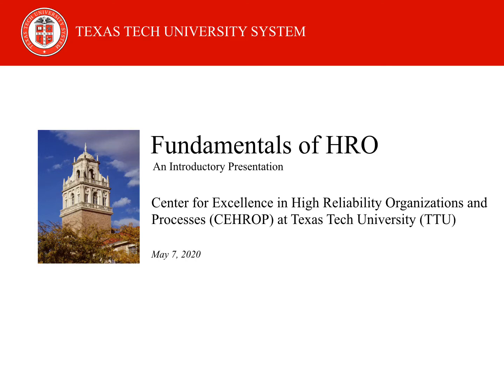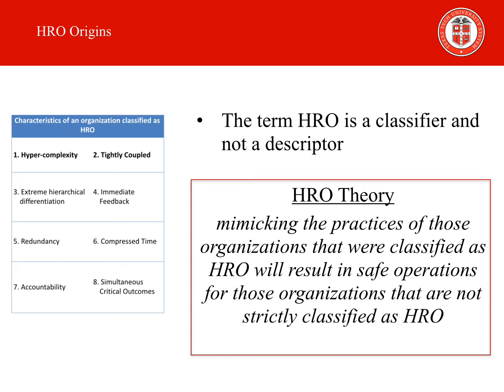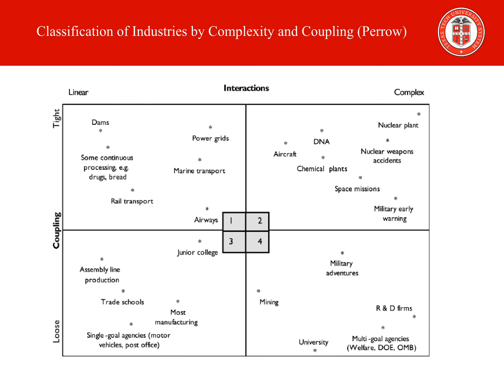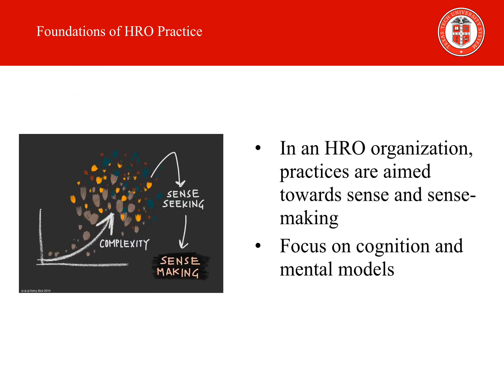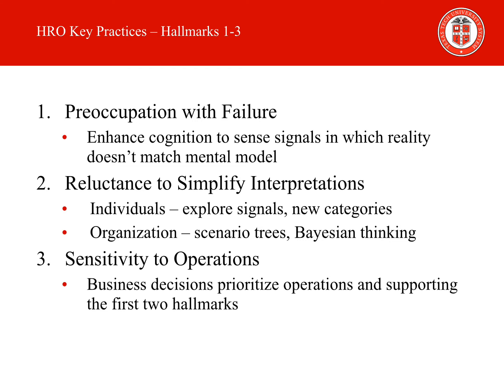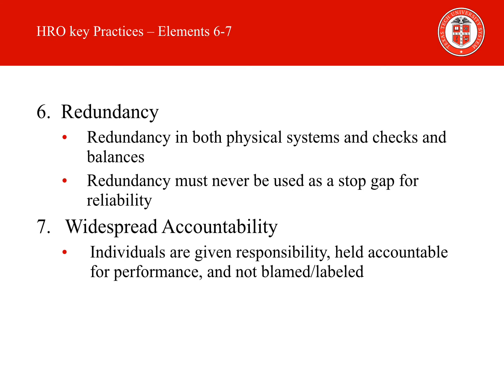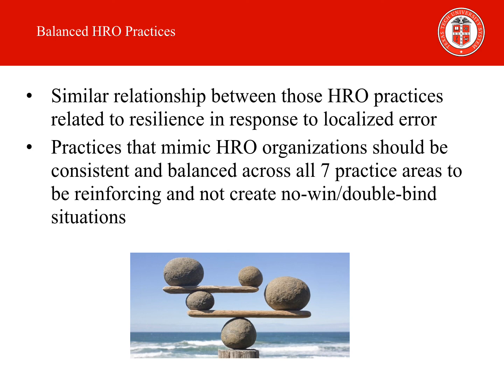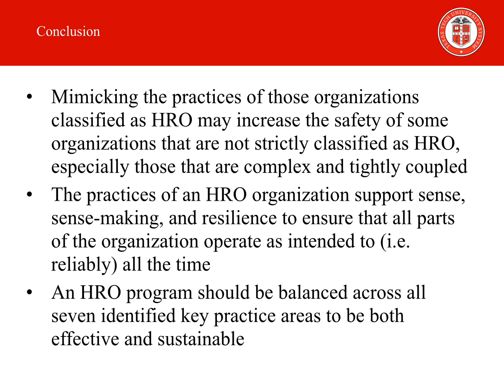Fundamentals of HRO Webinar | May 7th, 2020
Presenter:
Timothy I Matis, PhD PE

Panelists:
Pat Patterson, PhD PE CPE
Mario Beruvides, PhD PE
Jennifer Cross, PhD
Richard Greenhill, DHA PMP FACHE